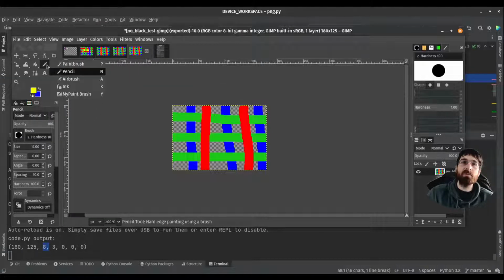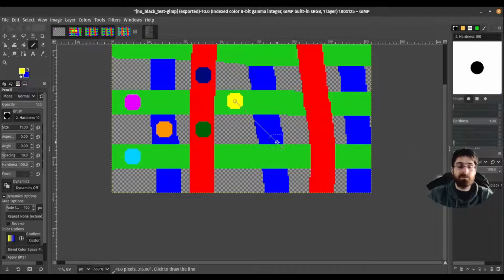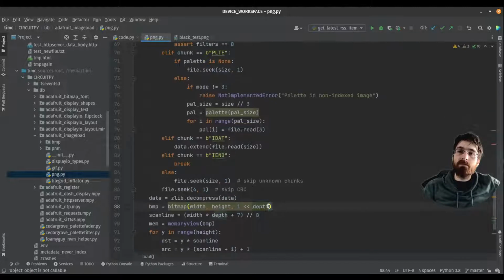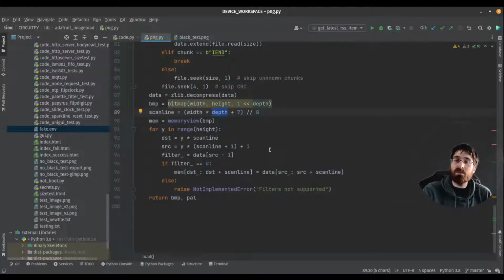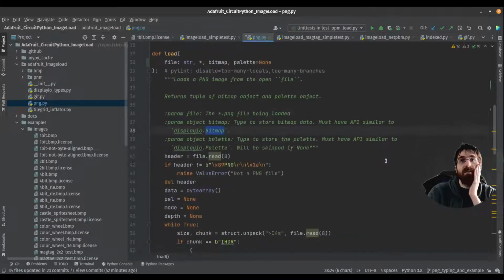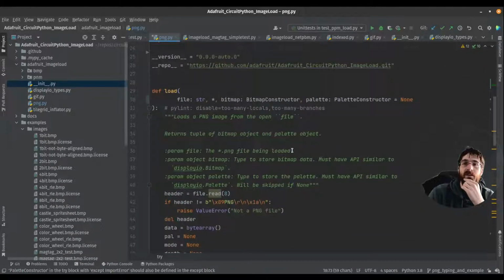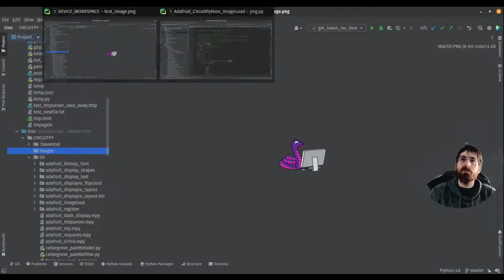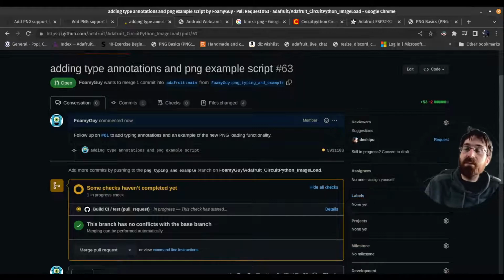CircuitPython - Testing PNG Support and Working on Typing + Example For It